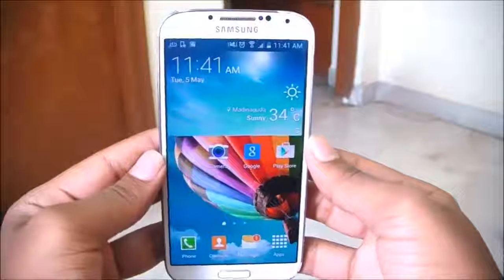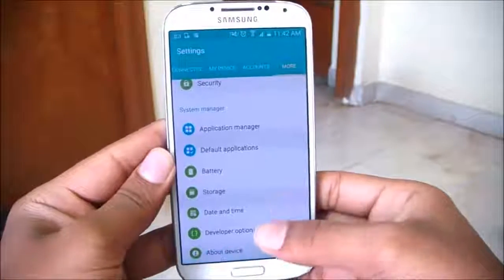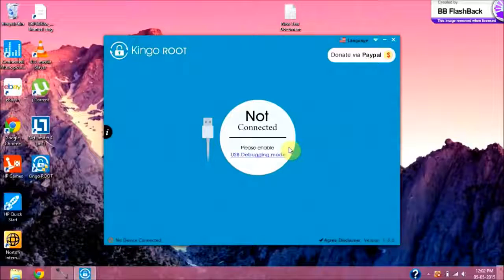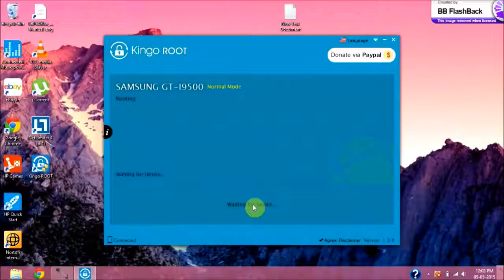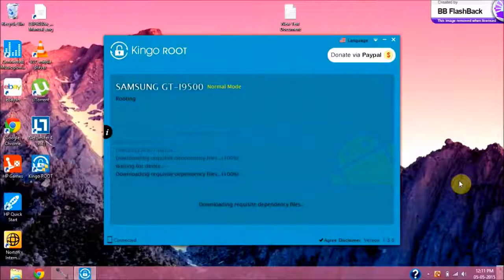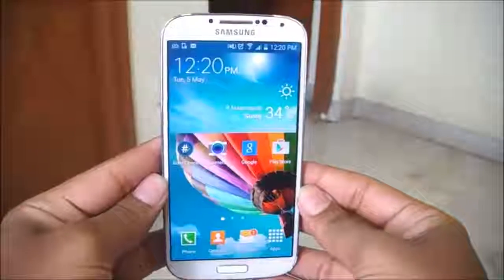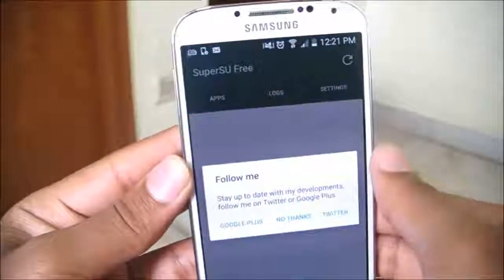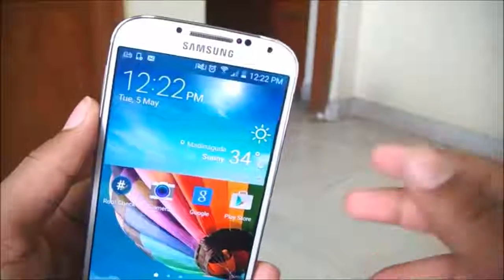How To ROOT Almost Any Android Device Easily One Click Method 2018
t into making this video. More Cool Android Stuff on the way.

The Easiest Way To Root Any Android Device Without A Computer (2016)

Top 5 MUST TO DO Things After Rooting Your Android & WORKING AS OF 2018

How To Increase RAM On Your Android Phone (Upto 4 GB)

FOR PEOPLE WHO have tried everything and still can't root should Google search "Device model number +root" on Google. That will get you to specific root tutorials for your particular device

Rooting May Void Your Phone's Warranty.Kingoroot & TheAndroidGuy Is not Responsible for your actions.Carefull

In this video i will show you how to root your Android phone or tablet easily.It will work on most of the Android devices.It will automatically install superSU and give your full control of your devices so that you can customize,install custom roms, recovery .It works On Samsung, HTC, Sony, Motorola, Micromax, Xaiomi,Asus,LG and Others.Its a full tutorial.so do watch the complete video before starting.FastRooting.SafeRooting

Some Of My Other Videos (You May like them)

How To ROOT Almost Any Android Device